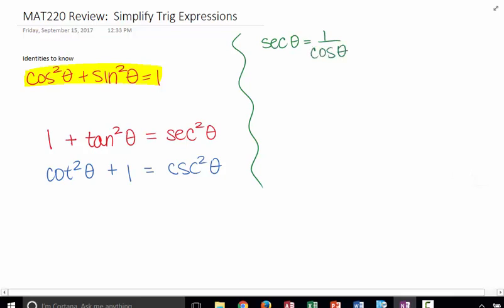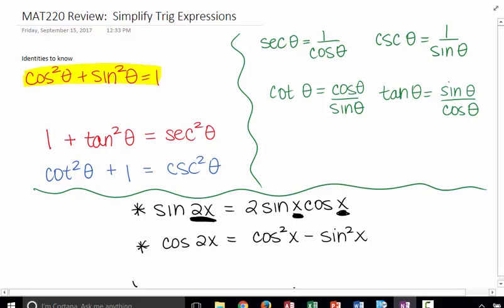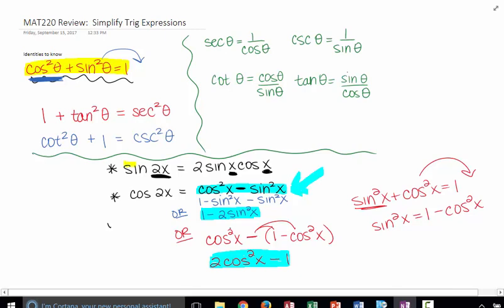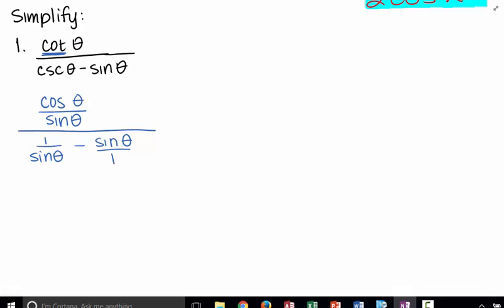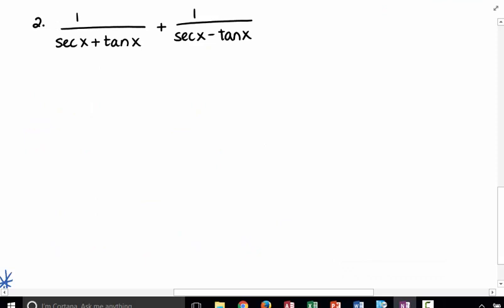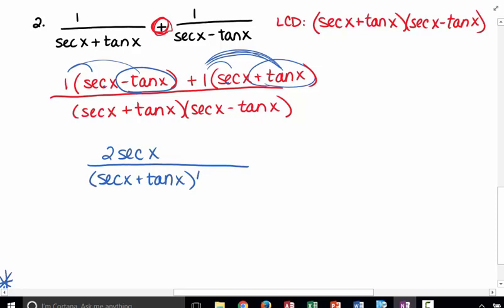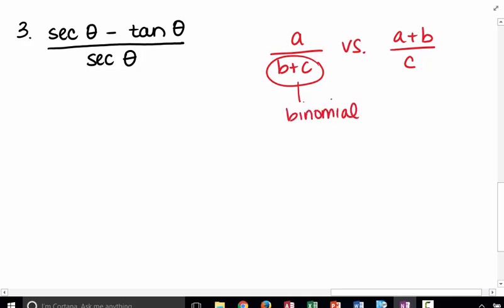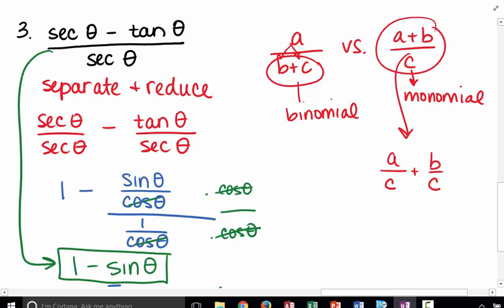MAT220 Simplify Trig Expressions Review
MAT220 Pre-Requisite on simplifying trig expressions - recommended to watch prior to finding trig derivatives